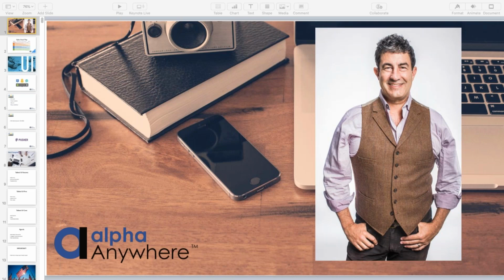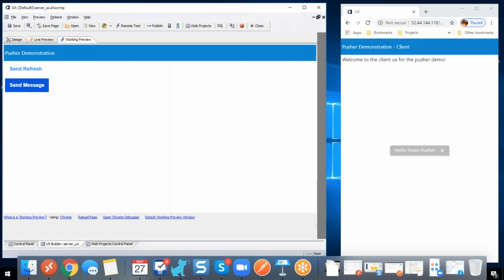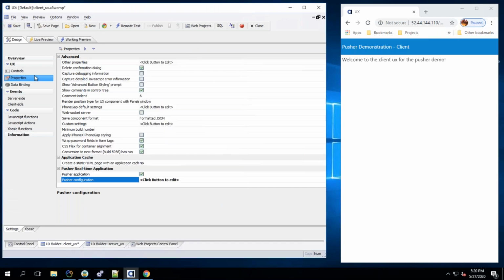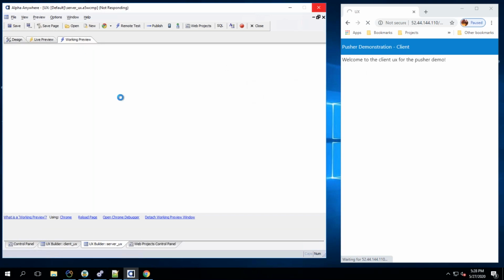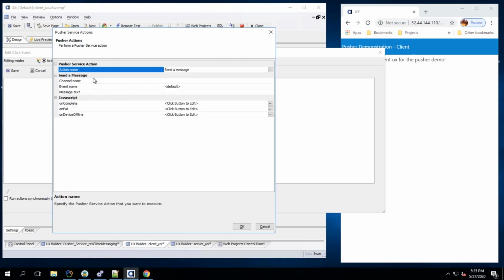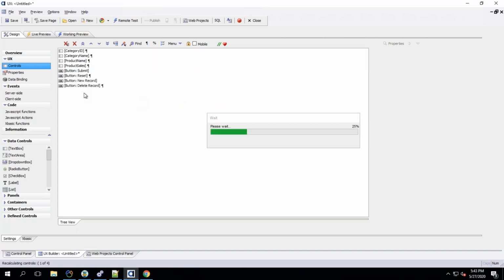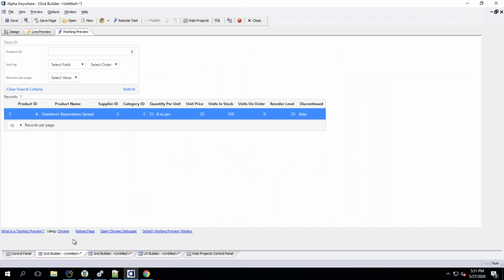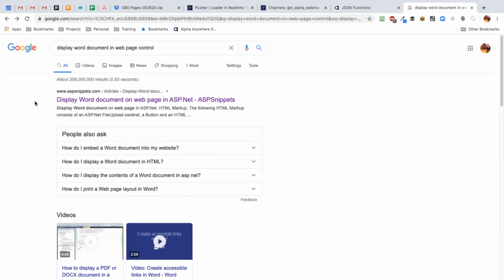Alpha Anywhere Webcast 2020 May 27 - Using Pusher with Alpha Anywhere w/ Dave, Dion, & Sarah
Demo Overview (0:56)
Alpha Road Map (3:50)
Notifications (5:36)
Introduction to Pusher (7:16)
Configuring Alpha Anywhere to use Pusher (17:44)
Q&A: Is this GDPR compliant? (30:28)
Q&A: Is is also tracking GPS? (31:07)
Q&A: Can you do person to person messages? (32:38)
Q&A: Can I display the sum of all of my records related to a specific field? (40:46)
Q&A: Can you establish permission restricted panel cards in a UX ? (50:32)
Q&A: Is there a function in Alpha Anywhere to reformat JSON? (54:13)

--- LINKS ---

Category
Science & Technology